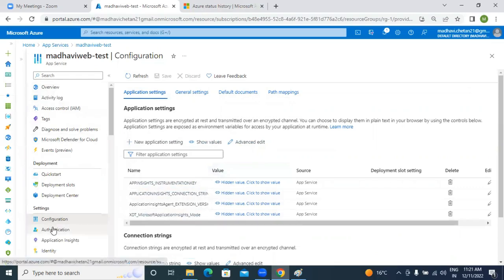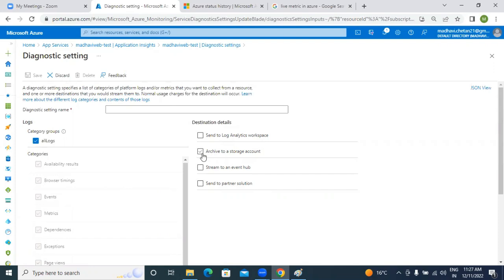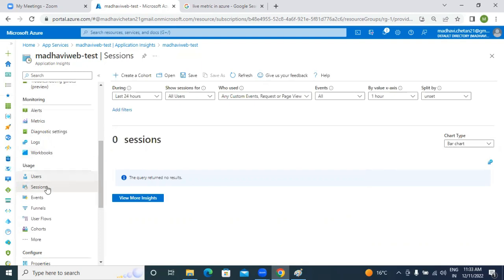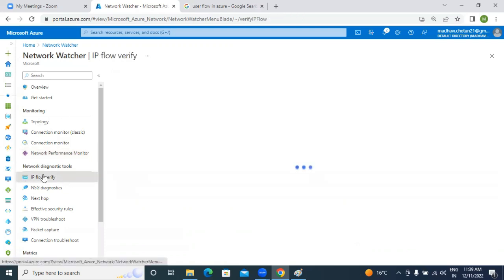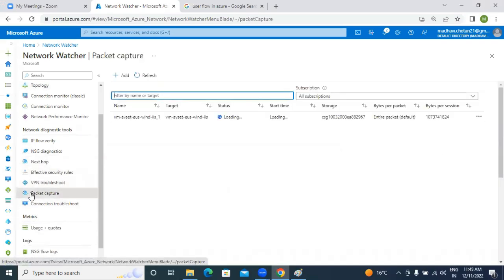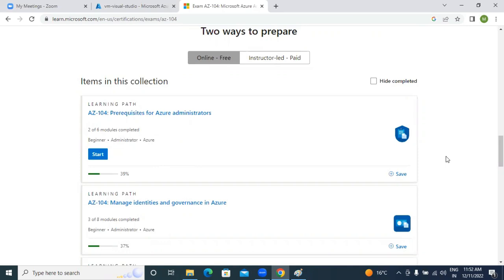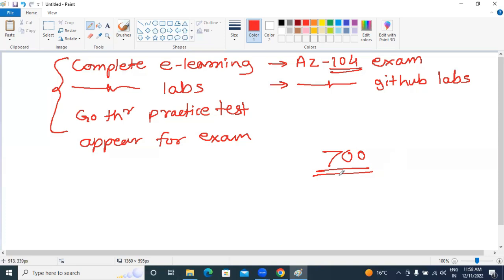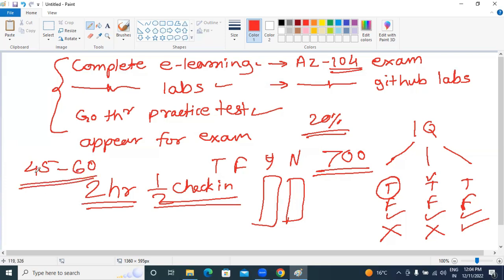Session 49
Day 8